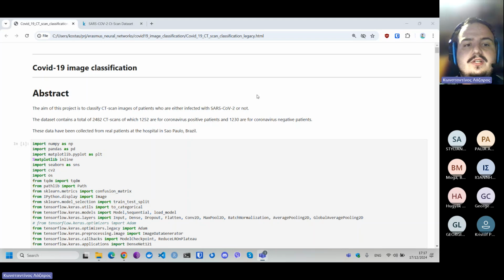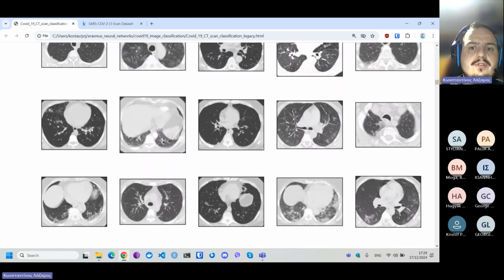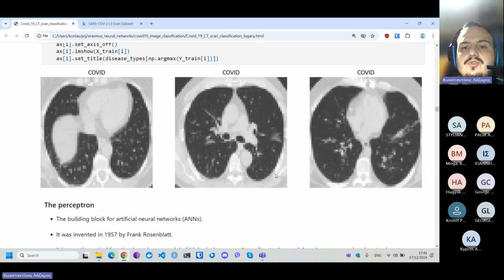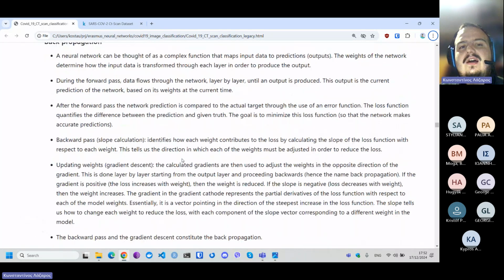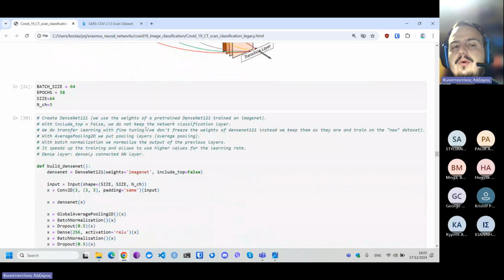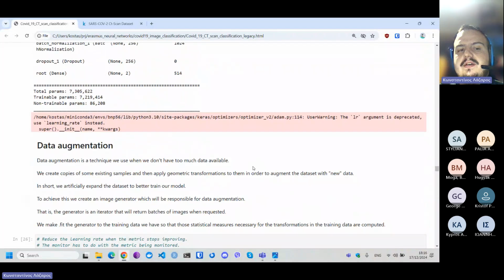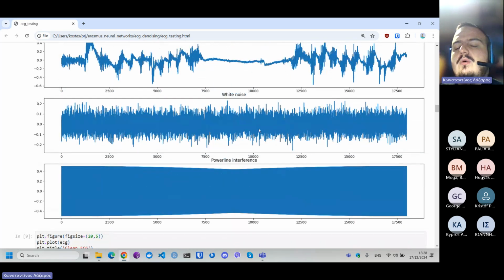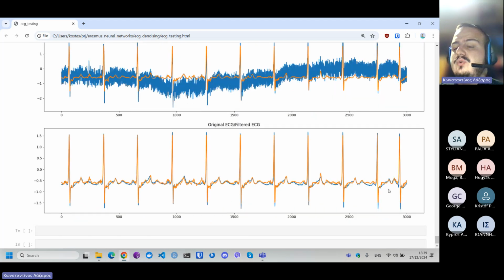Practical AI Applications Medicine - Lecture 2